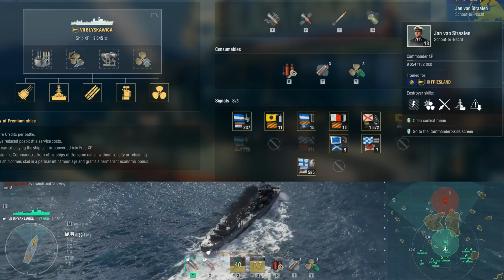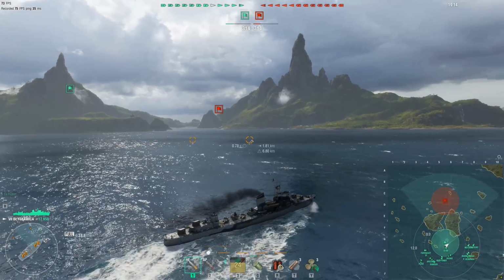World of Warships- Its Time For This Outdated Premium Ship To Get Buffed (Błyskawica)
Hello guys, today we go over the Tier VII Premium Polish Destroyer Błyskawica, enjoy!